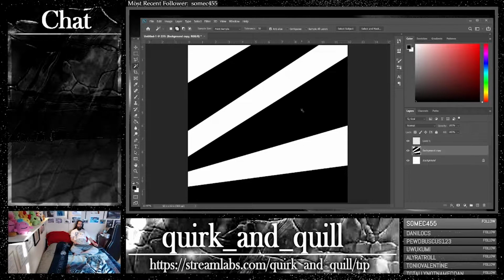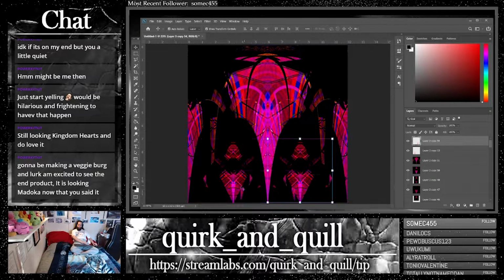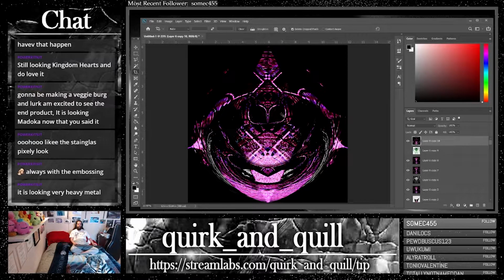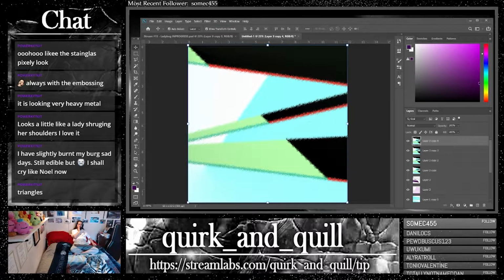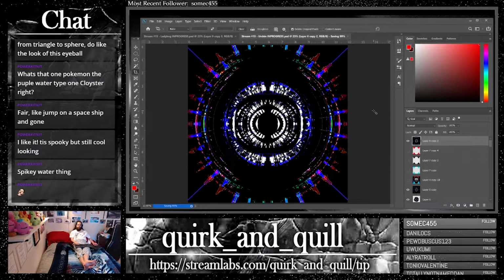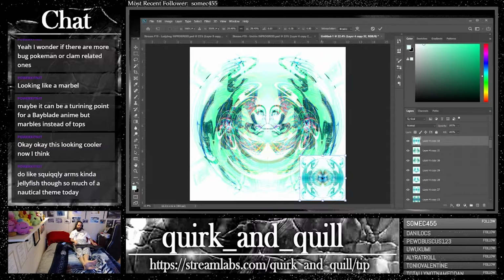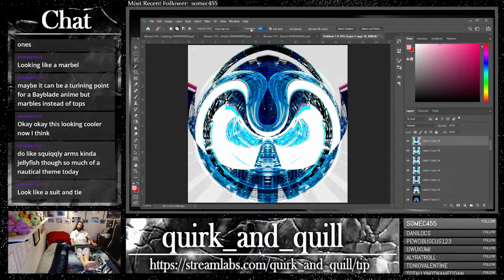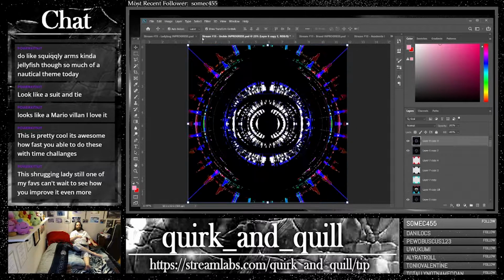Photoshop Art Stream [Part 15] | New Art to Start Off February! Pupa, Urchin, Brand, & Academia!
For our fifteenth live photoshop art stream, we decide to usher in February with working on some new art, leading to the creation of the designs titled "Pupa," "Urchin," "Brand," & "Academia" that are now available as designs on my merch stores listed down below!  We do the usual, starting with a big square canvas and goin' wild from there, doing a warm-up piece and then following it up with three more timed challenge runs to see what comes out of the process, trying out some new ideas and techniques along the way!